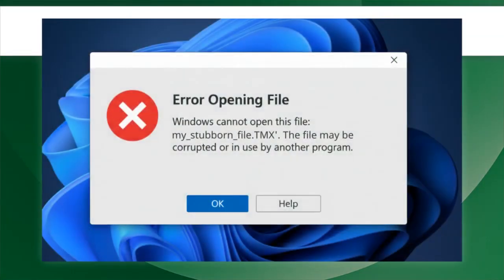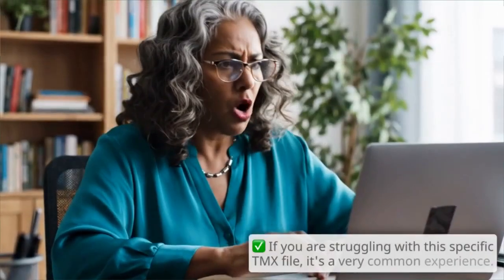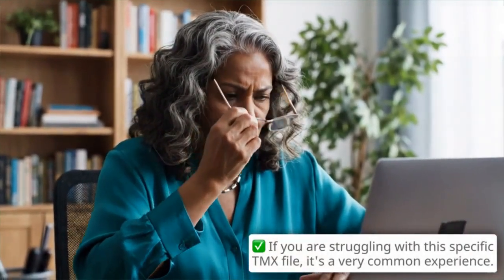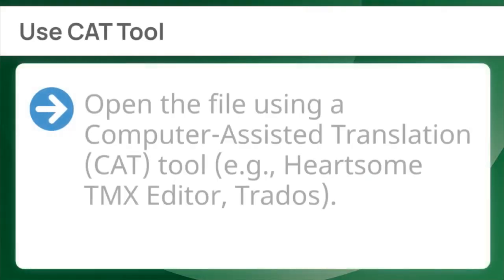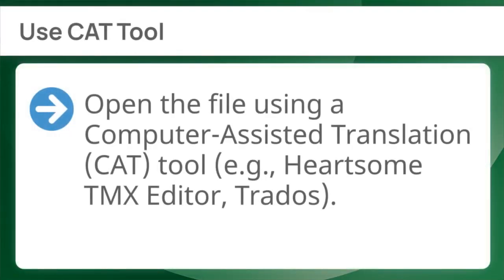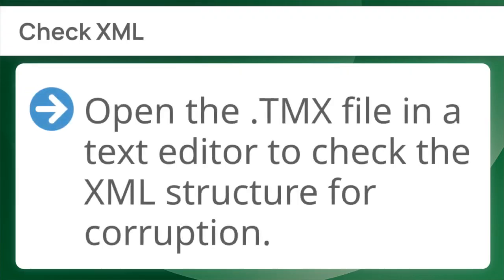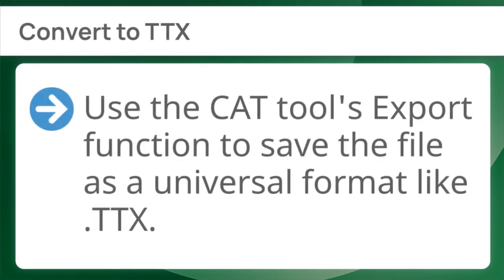How to Open TMX Files (CAT Tool)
Having issues opening your Translation Memory Exchange format? You’re in good company. In this brief tutorial, I’ll show you how to properly open, inspect, and fix TMX files on Windows — even when the system doesn’t recognize them.

TMX files adhere to a specific XML schema that defines the structure and elements for storing translation units. Each translation unit typically contains the source text and its corresponding translation in one or more target languages. The schema also supports metadata such as creation date, author, and domain, enabling better management and organization of translation assets.

File Viewer (Universal): If nothing else works, File Magic can automatically detect the right program for your TMX file.

▶ In This Video, You’ll Discover:

- How to Check XML
- Use the proper application to open the TMX file safely
- How to Convert to TTX
- Repair corrupted or incorrect TMX file associations
- How to Use CAT Tool
- Fix Windows problems that keep TMX files from opening
- Get a clear explanation of what the TMX file is
- Understand how the TMX file format originated

Timestamps:

00:00 - The Basics
00:24 - TMX File Basics
00:47 - TMX Format Breakdown and Structure
01:11 - Getting into TMX Files
01:57 - Diagnosing TMX Errors